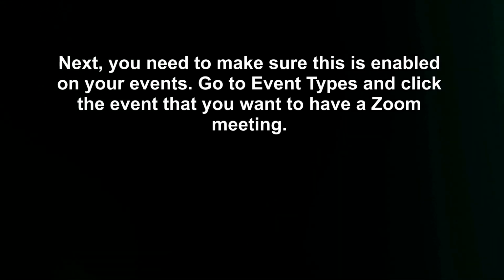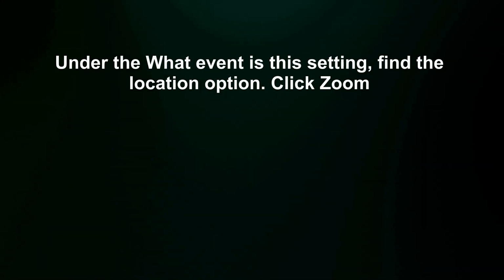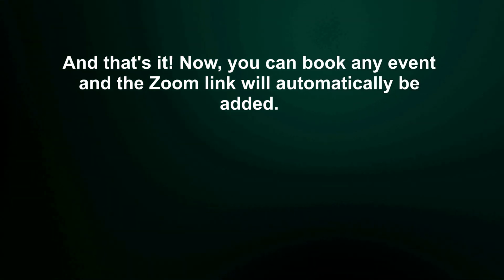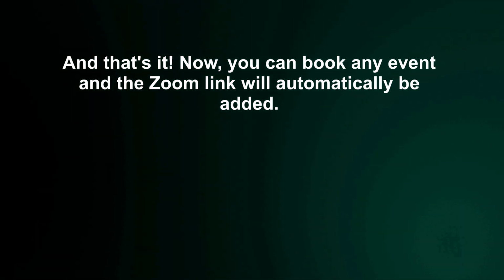How To Integrate Calendly With Zoom - UPDATED!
How To Integrate Calendly With Zoom Learn how to integrate Calendly with Zoom to automate scheduling and meeting link creation, streamlining your workflow and enhancing the user experience for both you and your clients.

00:00 Intro
00:06 Integrating Calendly with Zoom
00:17 Calendly Integrations
00:23 Connecting to Zoom
00:31 Zoom Authorization
00:37 Zoom Account Linked
00:45 Enabling Zoom on Events
00:50 Configuring Location to Zoom
00:56 Completed Booking with Zoom Link